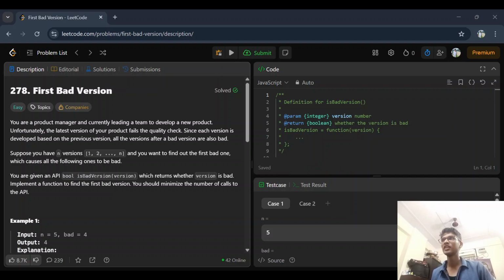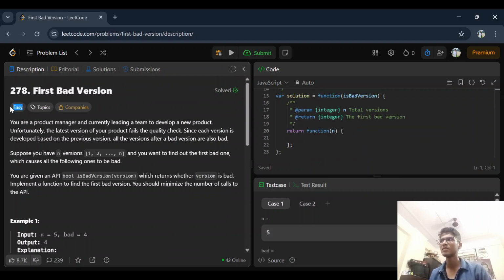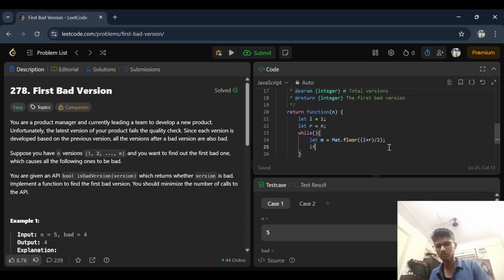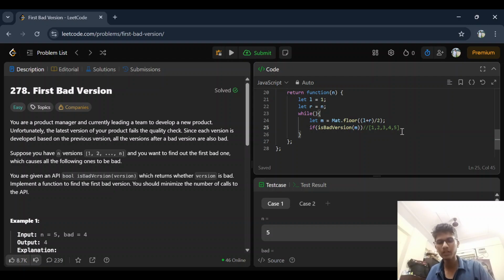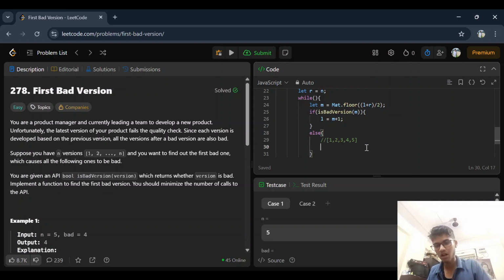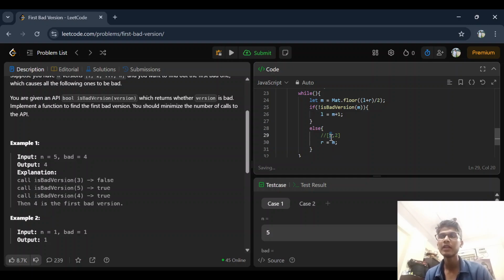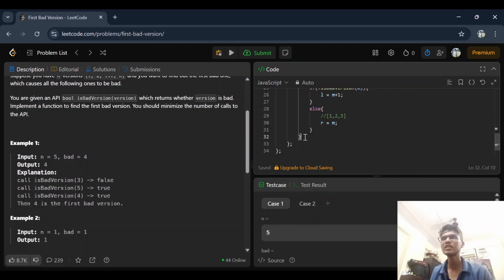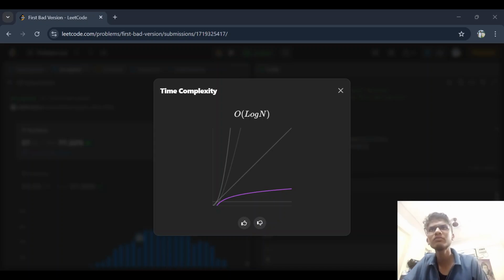First Bad Version|LeetCode|Binary Search|Easiest Explanation.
⚠️ First Bad Version - Binary Search Approach Explained

In this video, we solve the popular "First Bad Version" problem using an efficient binary search technique. This problem is commonly asked in technical interviews and is a great example of how to apply binary search in a real-world scenario.

✅ What You’ll Learn:

How to apply binary search to minimize API calls

Strategy to find the first occurrence of a condition in a sorted range

How to reduce time complexity to O(log n)

Key edge cases and pitfalls to avoid

This video is ideal for beginners learning binary search and also for advanced learners preparing for interviews.

📌 Topics Covered:

Binary search fundamentals

Working with external APIs in algorithm problems

Optimizing search algorithms

Step-by-step dry run and logic explanation

🧠 Perfect for:

Coding interviews (FAANG and others)

DSA problem-solving practice

JavaScript, Python, or Java learners